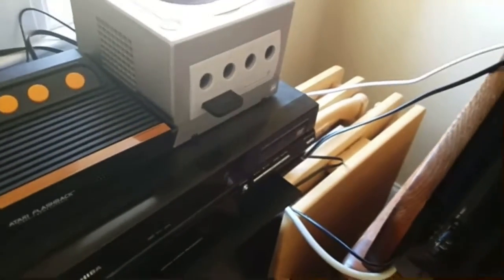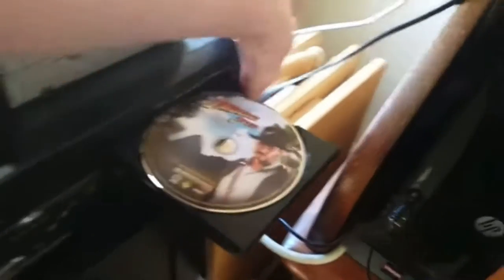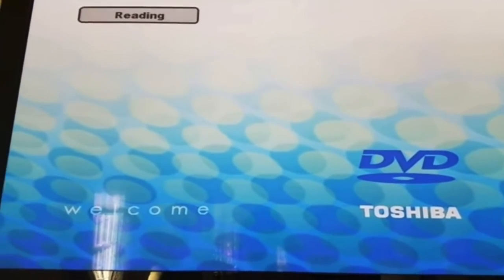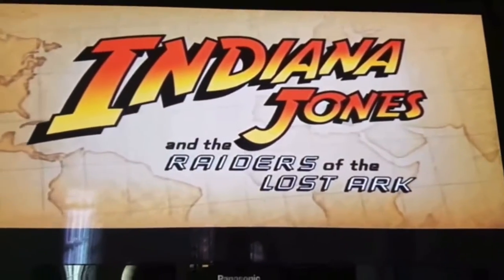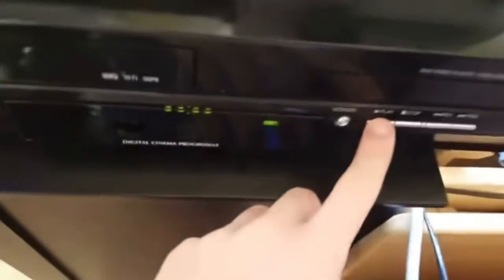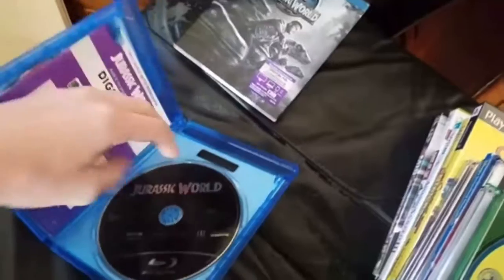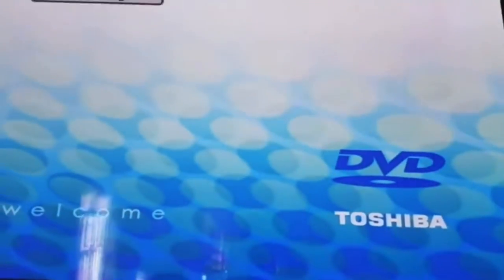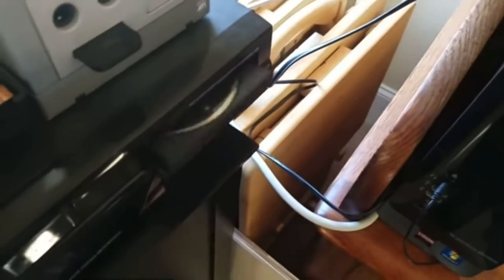Toshiba VCR DVD Player I Don’t Have Remote For This Panasonic TV